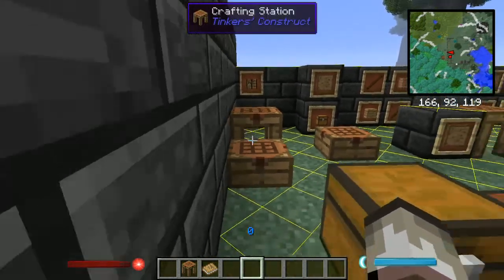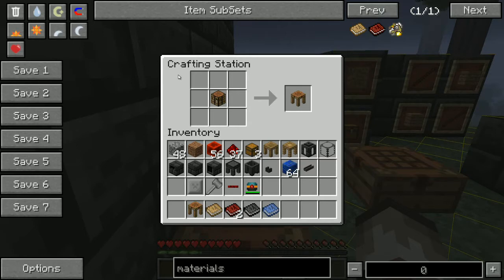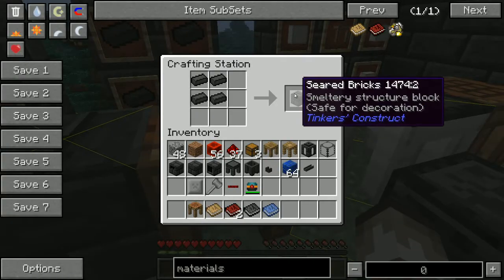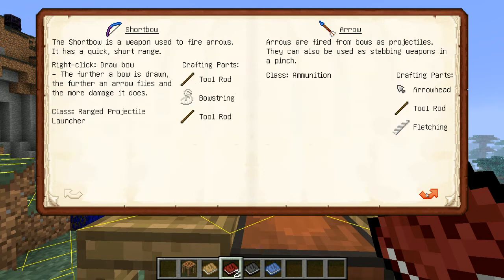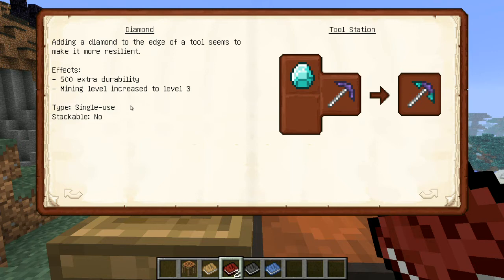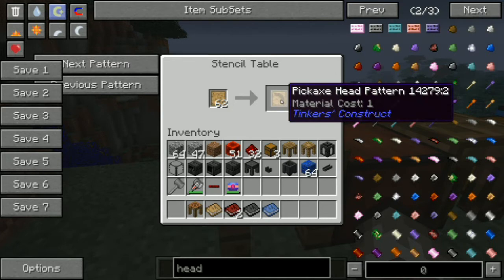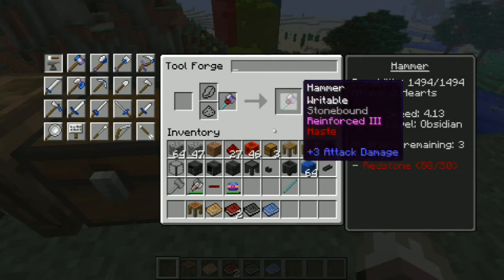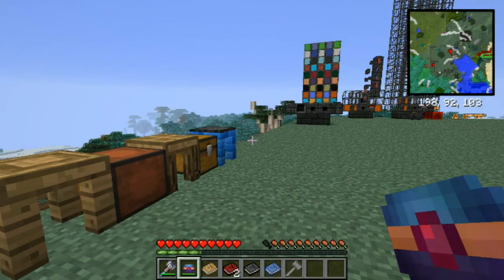Tinkers Construct Tutorial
Tinkers construct, basic tool crafting tutorial on Feed The Beast - Direwolf20 pack.

Tinkers construct materials and modifiers: